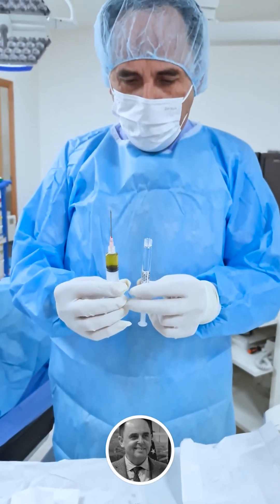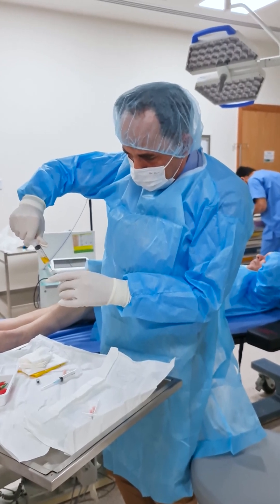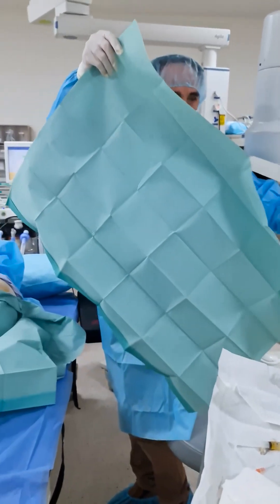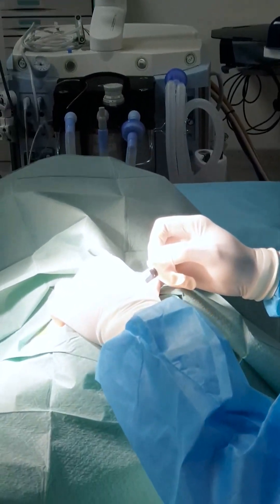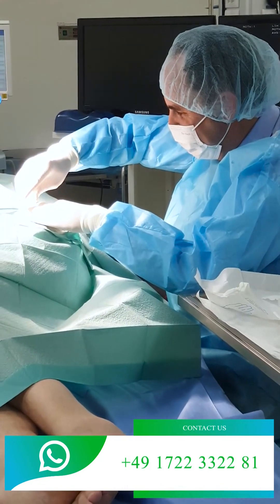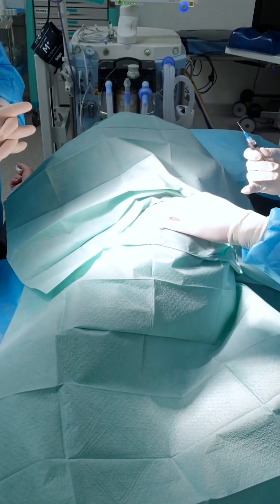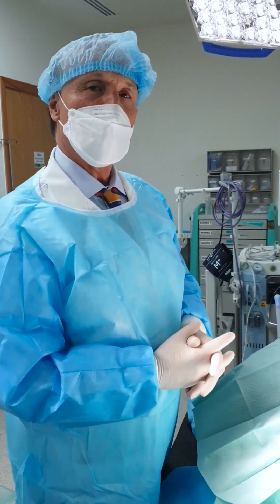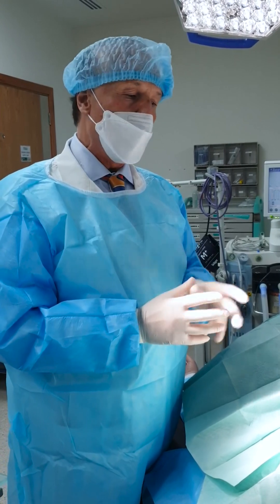Hip Arthrosis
Treatment of Hip Arthrosis by Combination of Advanced PRP, Stem cell and Intra Articular Laser in European Laser Clinic